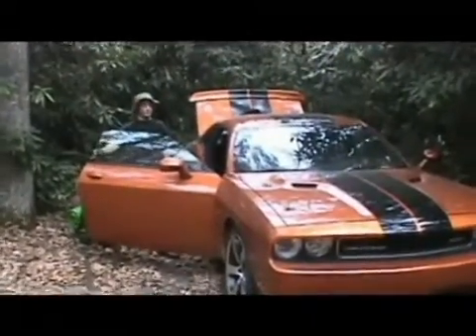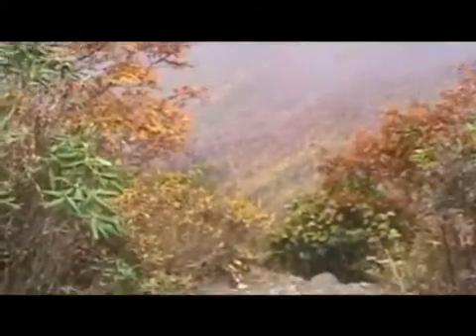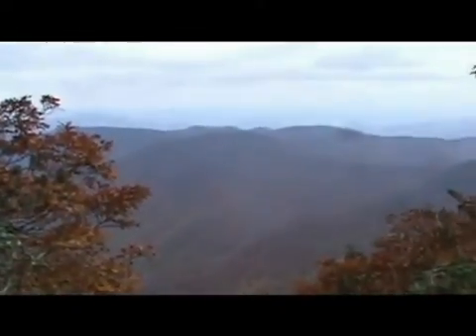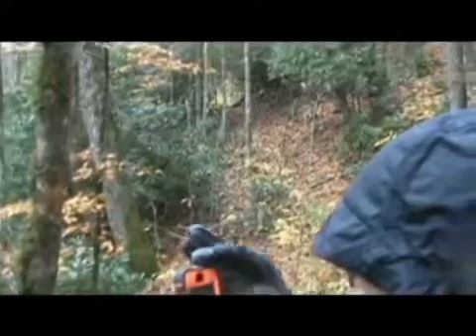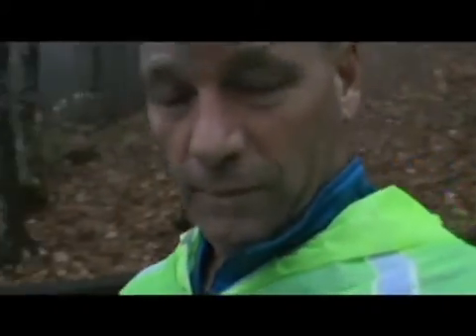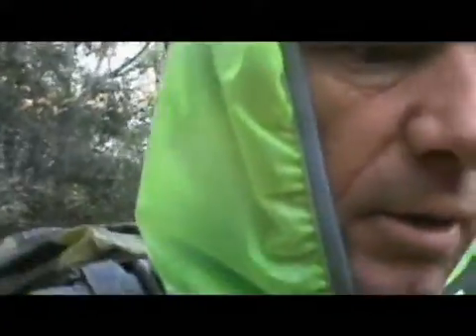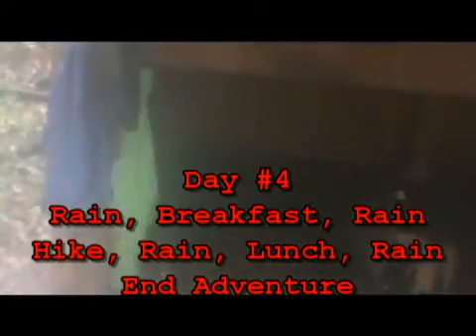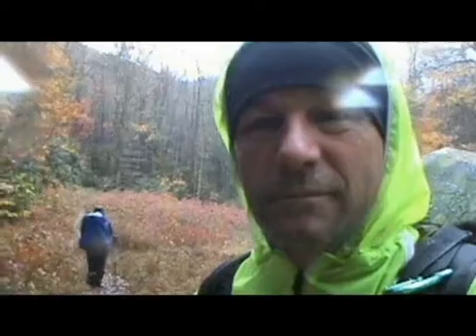David Gletty Adventure Guide: Standing Indian Mountain North Carolina/Appalachian Trail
David Gletty Adventure Guide: Standing Indian Mountain North Carolina/Appalachian Trail. 45 mile loop trail/4 day/3 night Adventure